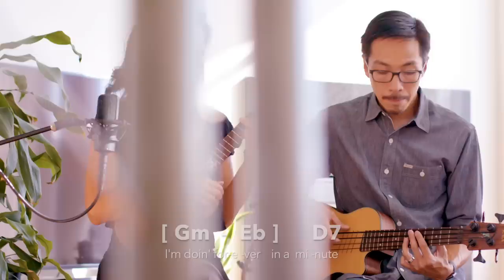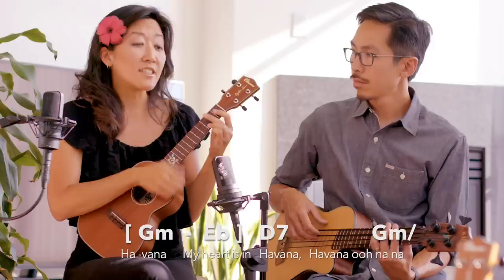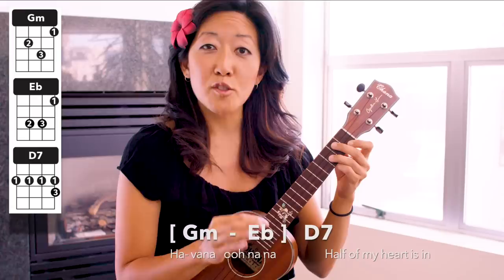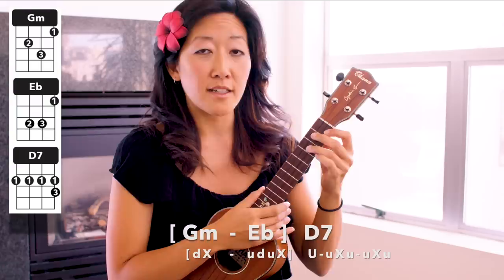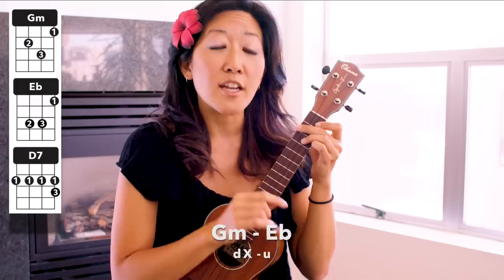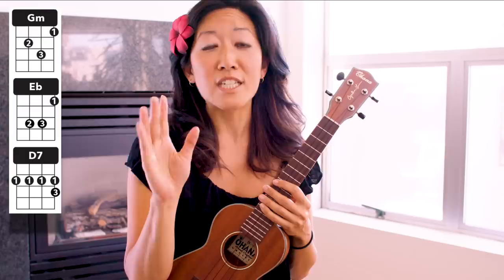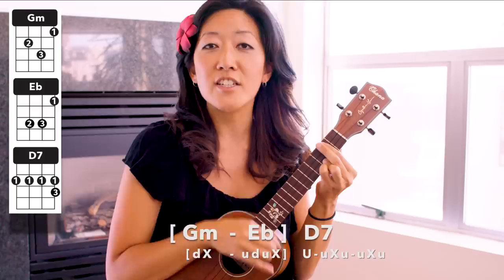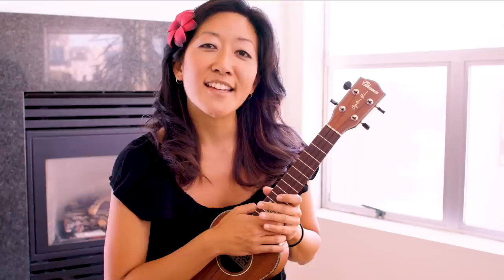Havana - Camila Cabello // Cynthia Lin Ukulele Tutorial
(enter 0 and your email to download free)

CHAPTERS:
00:00 play along
02:40 chords
03:49 single strum practice
04:45 review of chucking
05:48 full strum breakdown: The strum [DX - UDUX] U- UXU - UXU
07:10 strum practice Gm to Eb
09:00 add D7
10:50 put it together slowly

NEW SIGNATURE UKE - the Cynthia Lin Signature Ukulele from Ohana Ukuleles is now available!
Comes installed with upgraded Worth Brown strings

Production Credits:
Shoutout for Brian Liu on the U-bass! follow him on instagram @bliumusic

LEARN TO PLAY - here's my full set of Beginner Lessons
BEGINNER 1 UKULELE PLAYLIST: Intro to Basics, Lessons #1-6
BEGINNER 2 UKULELE PLAYLIST: Fingerpicking, Chucking, and Tab Lessons #7-12

thank you!  happy strumming!
cynthia.

Havana, ooh na-na
Half of my heart is in Havana, ooh-na-na
He took me back to East Atlanta, na-na-na
All of my heart is in Havana
my heart is in Havana